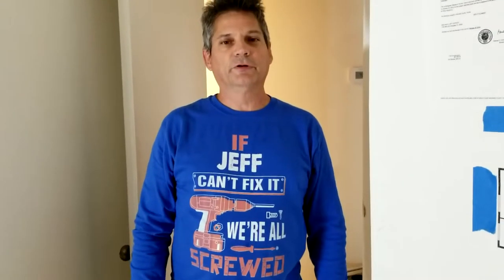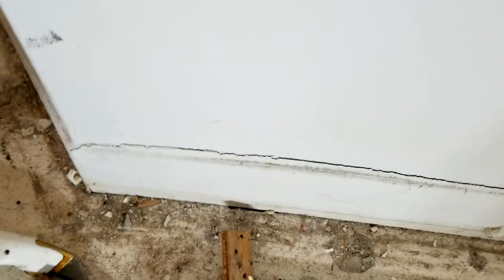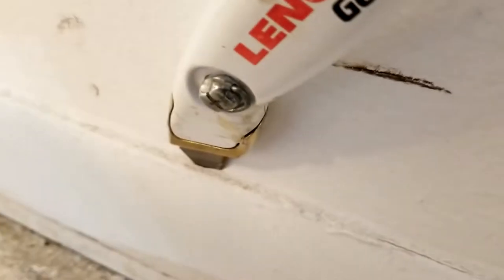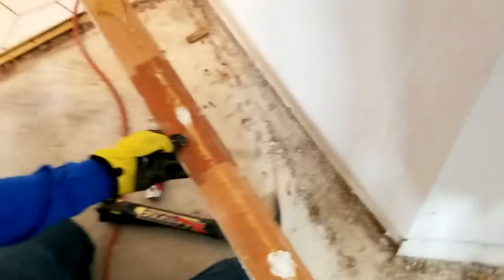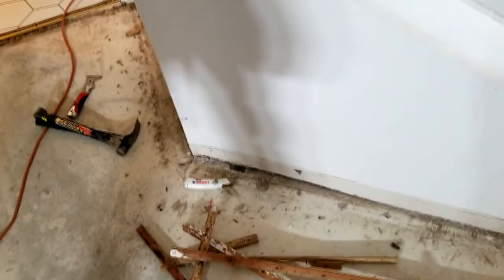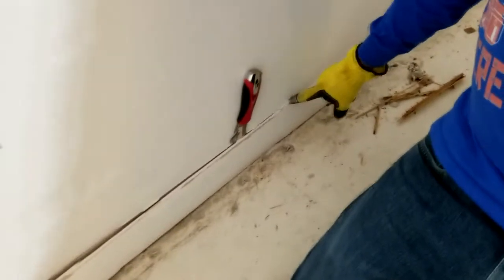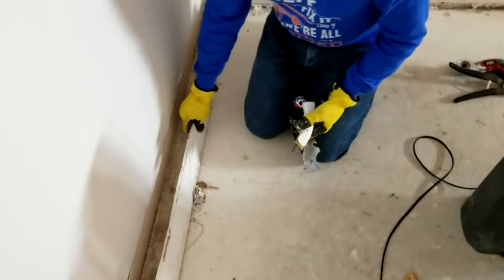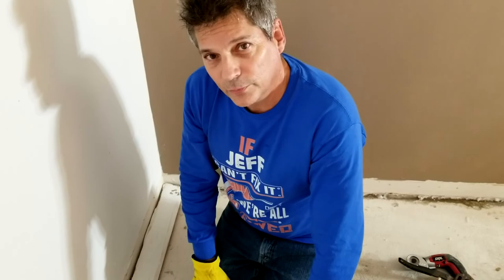DIY How To Remove Baseboards, Trim, Moulding - No Wall Damage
In this video we show you how to quickly and safely remove baseboards without damage to walls, this is How To Remove Baseboards Fast and Correctly, With No Wall Damage. We'll show you gentle surgery techniques you need for removing baseboards without damage. You don't need any fancy baseboard puller tool for baseboard pulling away from wall, just a few simple tools is all it takes to Remove baseboard trim, or remove wall trim of any kind really.

✅ Tools used in this baseboard removal video
✅ LENOX Tools Gold Quick-Change Fixed Utility Knife
✅ RED DEVIL 4251 6-in-1 Painters Tool
✅ Estwing Ultra Series Hammer - 19 oz Rip Claw Framer

If you are about to begin removing baseboards, be sure to watch this how to video with our tips and tricks on how to remove baseboards without causing any damage to the walls.

We'll show you how to make baseboard demo and removal easy

In this video we teach you the correct way to remove baseboard trim and molding from walls during demo without damaging them, and which baseboard removal tool works the best when you want to remove baseboards. It is important to first know how builders installed the old baseboard molding in the first place, so that you'll know how to remove baseboard molding.

Baseboard trim Installers use an air powered brad nail gun to attach thin gauge brad nails into the old baseboard molding to install  baseboards onto the walls, securing them to the drywall. Some installers actually attached the baseboard molding to the walls with big thick real nails, very unnecessary.

Baseboard installation and installing baseboard molding

Baseboard installers then caulk along the top of the baseboard molding where it meets the wall with a very strong grip on the baseboards.

Caulk holds the trim baseboards to the wall with the strength of 1000 nails. This is an important fact to know before you begin the baseboard removal process, to avoid tearing and ripping the paint off your walls, so a utility knife should be the first baseboard removal tool that you use.

Best baseboard removal tool to use

Before removing old baseboards, You need to first slice into the bead of caulk along the top of each of the old baseboard moldings to score the caulk and separate the caulk from the wall. then use a stiff/rigid and wide 5 in 1 tool to act as your baseboard removal tool to gently pry the baseboard from the wall.

Now you can remove baseboards and trim

Once the baseboard caulking has been removed, then you can start the trim and baseboard removal, and the only thing holding the baseboards in place at this point is the brad nails. If you use the baseboard removal tool to pry the baseboard trim straight out from the wall, it should come straight out pretty smooth.

We always remove baseboard trim

On every single flooring job we do, we always remove the old baseboard molding, which is usually some thin, tiny joke of a bare bones cheap builder's grade baseboard installation originally installed by the builder. We use a demolition bar and a 5 in 1 tool as our baseboard removal tools

We then always install new baseboards of much better quality, usually. Our new baseboard installations are 5",tall and 1/2" thick to cover 1/4" perimeter gaps on the wood flooring.

Be sure you select the bell icon to be alerted when we release new how to DIY videos with the best tips, tricks, advice, and ideas.

How to remove baseboard moulding without special baseboard puller tools

Finish Carpentry, Paint Life TV, and Sandra Powell all have good baseboard removal tutorial videos as well. Now you know how to remove baseboard, and with your new expertise all about removing baseboards without damage to the walls.